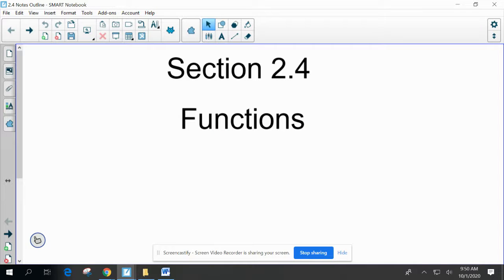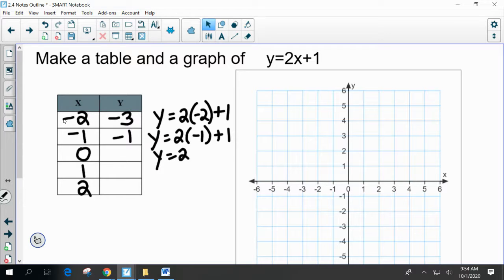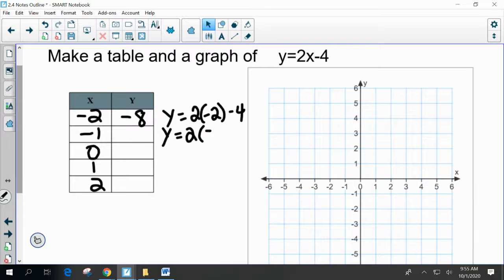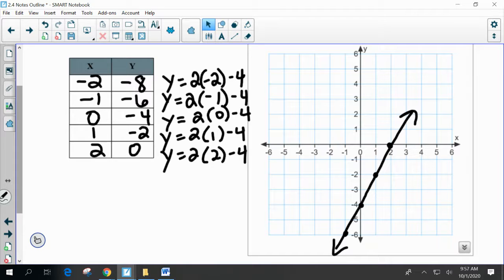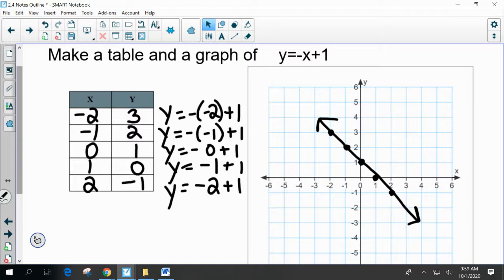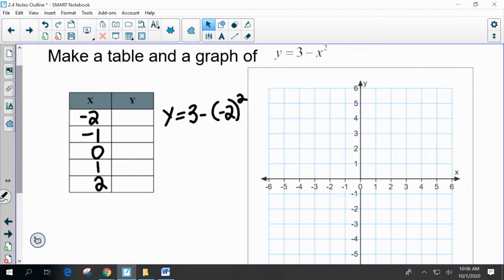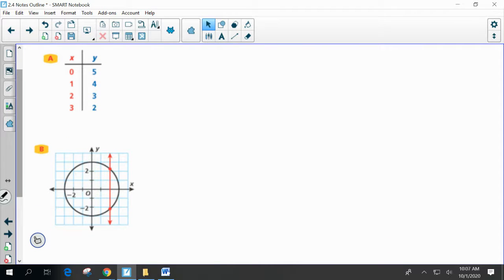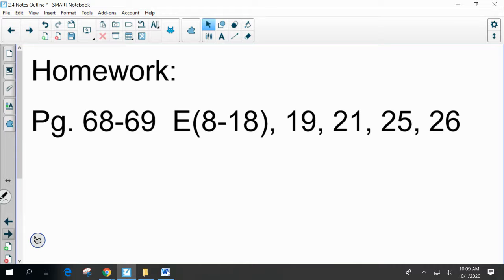Section 2.4 Notes